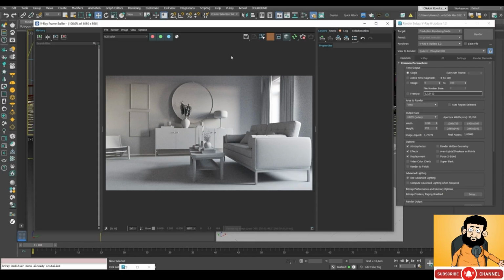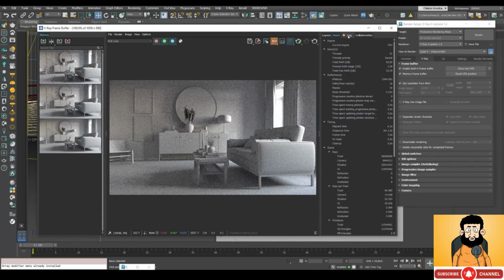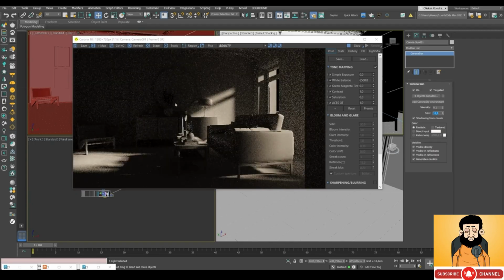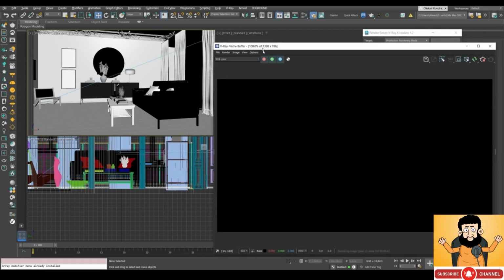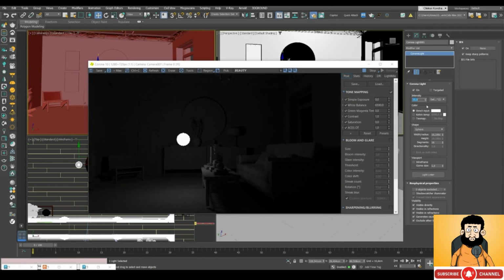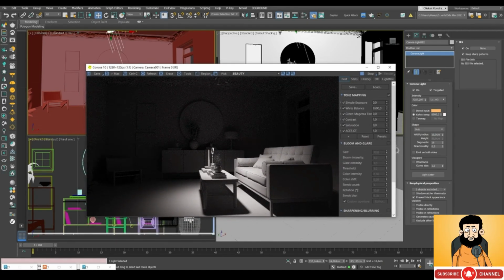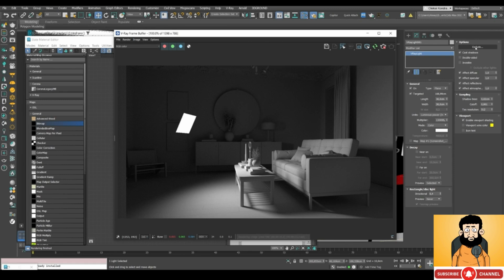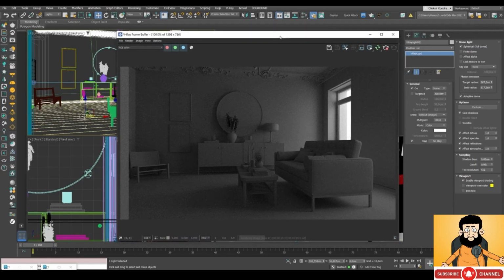Interior lighting Vray Corona Lights Sun